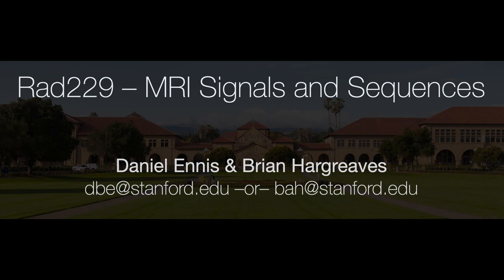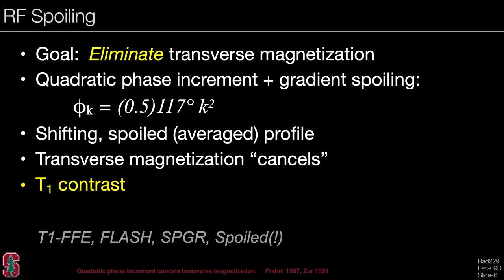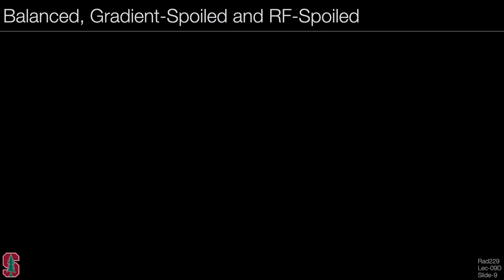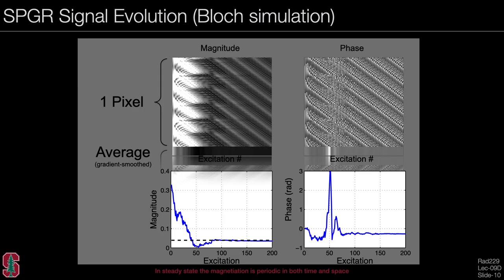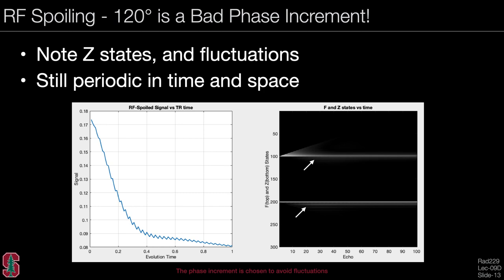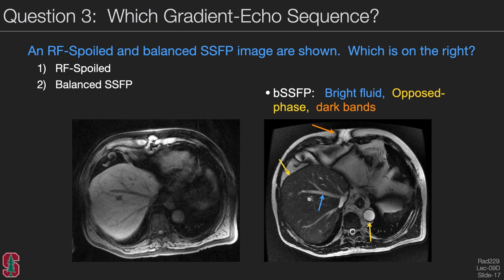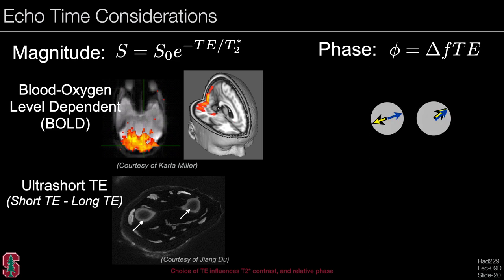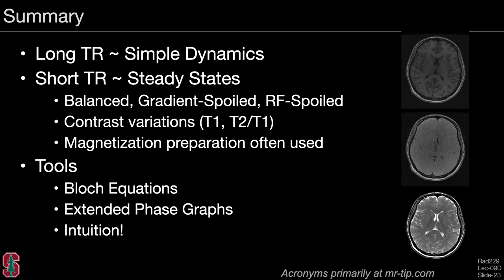Rad229 (2020) Lecture-09D: RF-Spoiled Sequences and Comparisons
Lecture09: “Gradient-Echo Sequences” is broken down into four mini-lectures.

Lecture9D covers RF-Spoiled Sequences and Comparisons.  The learning objectives include:

 • Explain the motivation and mechanism of RF-spoiling
 • Explain the choice of phase-increment in RF spoiling
 • Identify spoiling types from different images
 • Compare advantages and disadvantages of spoiling methods